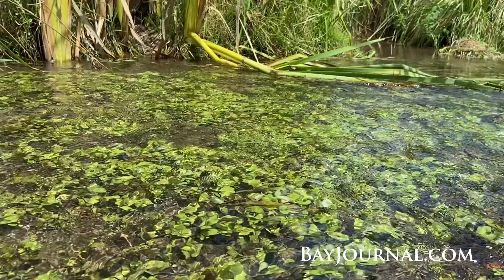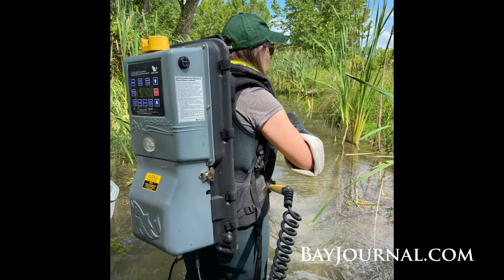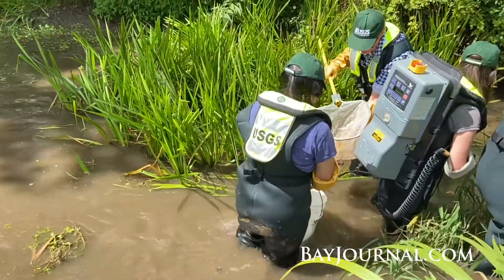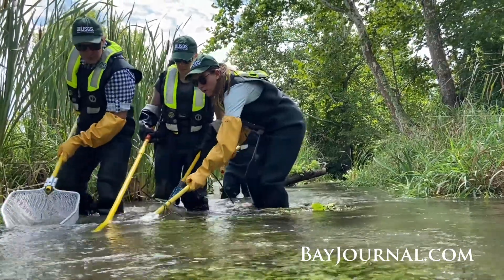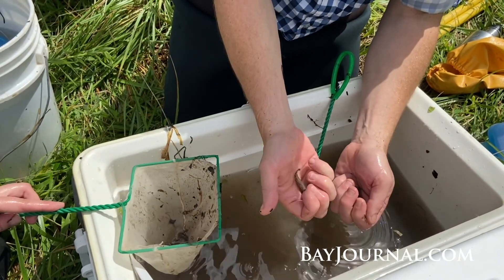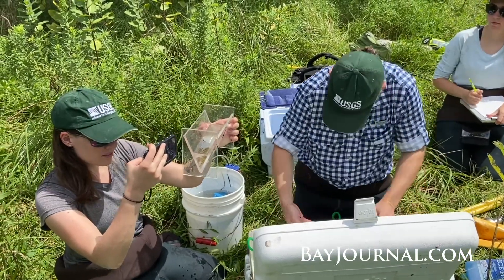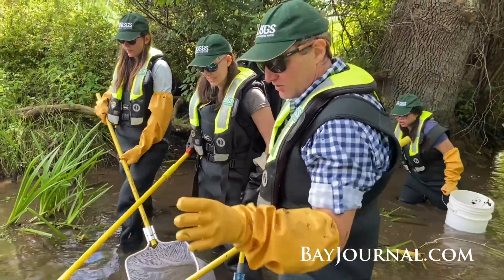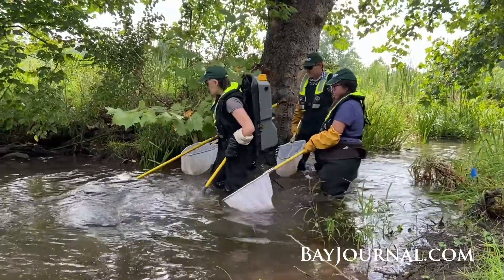A fish defies climate change (2022)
Scientists look in on the checkered sculpin, which continues to thrive in the 'last cold places' of the Chesapeake Bay's headwater streams.